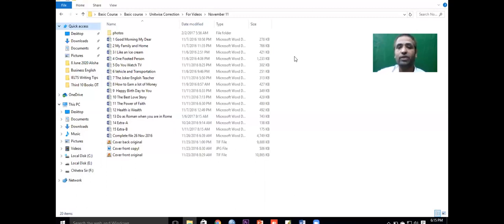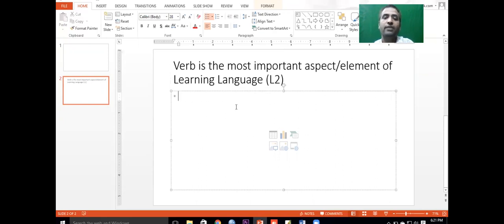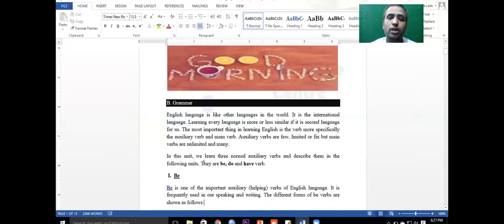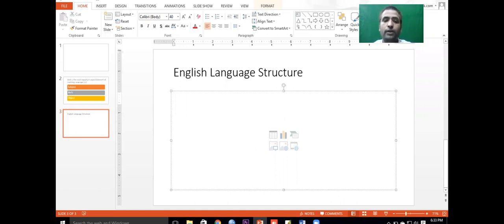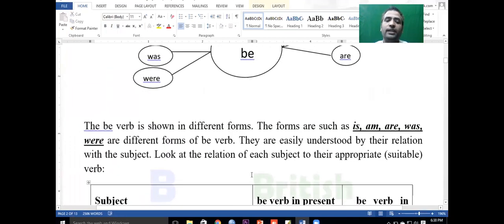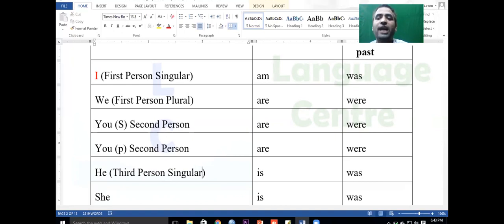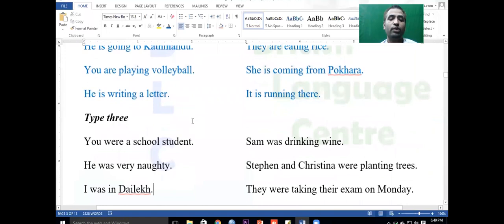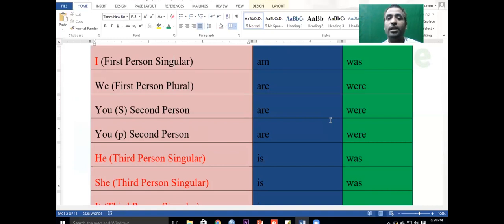Basic English L1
This video is designed on the basis of my practice book for the Basic Learners of English. I have recorded video including two aspects such as vocabulary and grammar in one hand and on the other, I have tried my best to arrange all the four skills of language together so that the package of learning language would be complete and comprehensive.